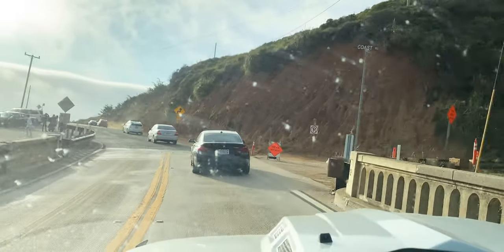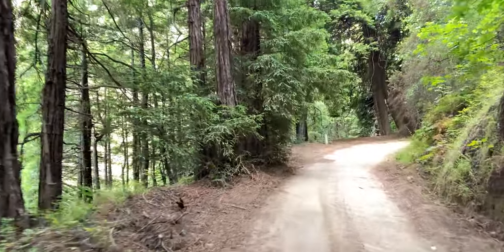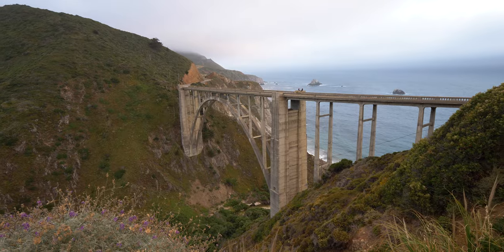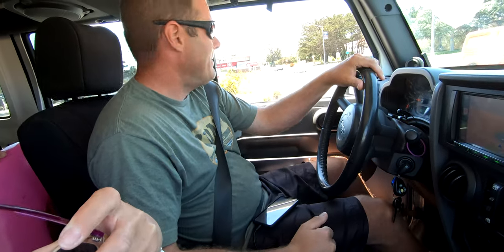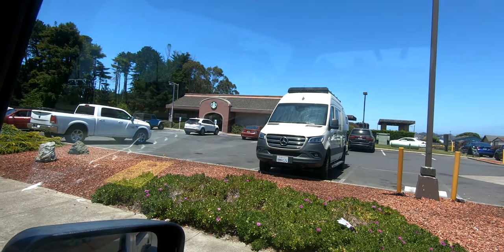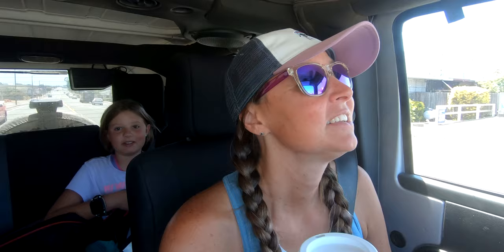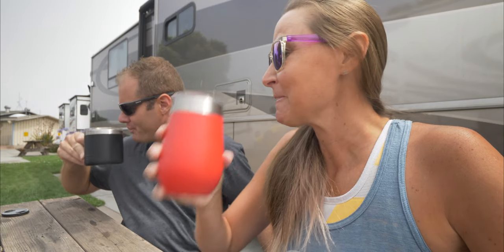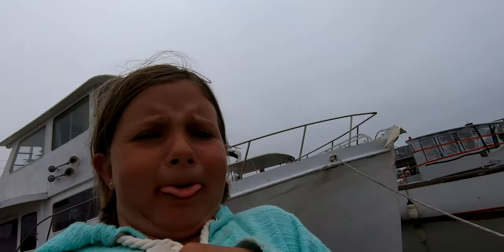Best Trip this Season! RVing Big Sur California Highway 1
You are in for a BigSURprise! While visiting the Monterey Bay area (Central Coast of California) & heading out to see the Bixby Creek Bridge, we found a hidden road that goes through the mountains to Big Sur. Such an amazing find with beautiful views. We show the Monterey California area, Lovers Point & Carmel by the Sea.⬇️⬇️ Click Show More ⬇️⬇️

We stayed in Moss Landing during our visit and it was a perfect place to have as a "base camp" to go and explore the Central Coast of California. We also recommend taking highway 1 down to Big Sur!

Welcome back to another video from the Grateful Glamper YouTube channel! In today's video, you will be introduced to the Grateful Glamper family living in an RV full time with kids! Watch and learn all about what full time RV living with kids and family is like, and how it's possible for our family to go about living in an RV full time without a typical 9-5 day job!

▶︎ TOP 5 RV SAFETY ACCESSORIES FOR RV LIVING (MUST HAVE Camping Gadgets)